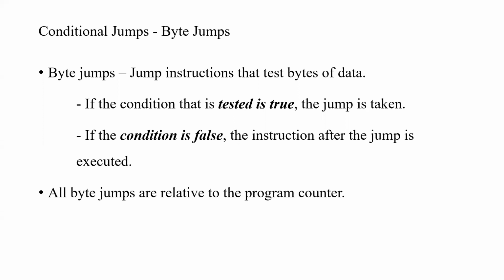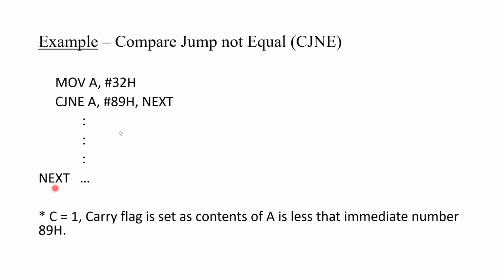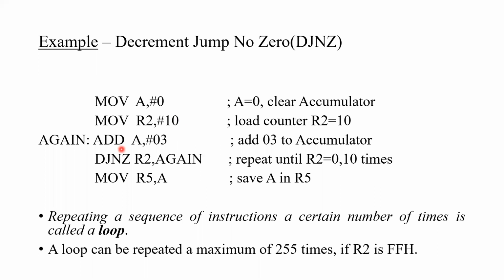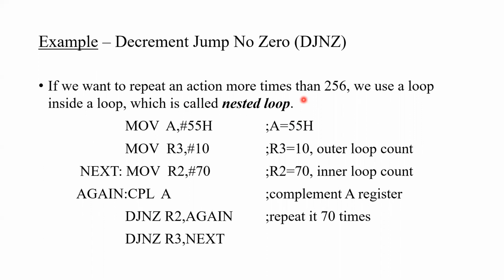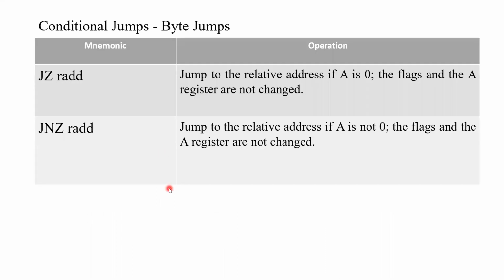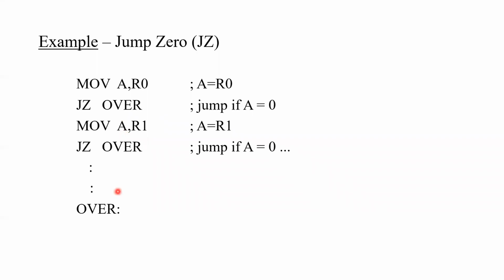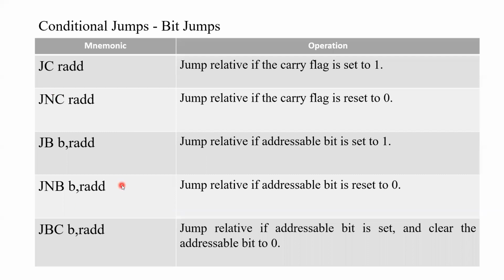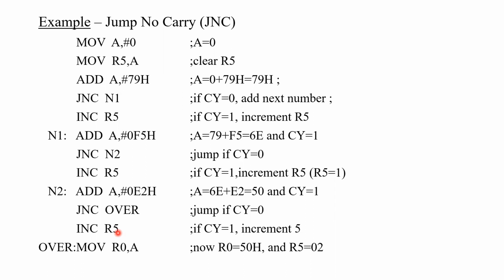18EC46 Module 2 - Branch Instructions 2 - By Vijay